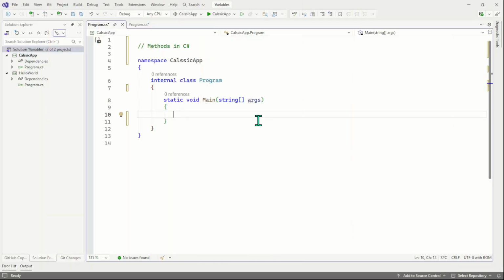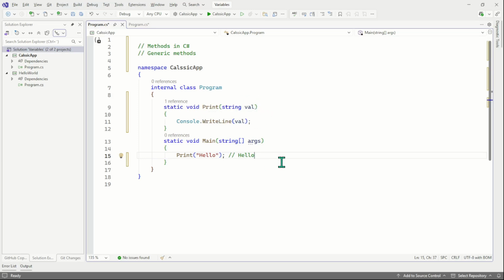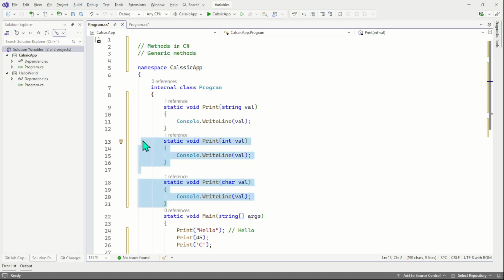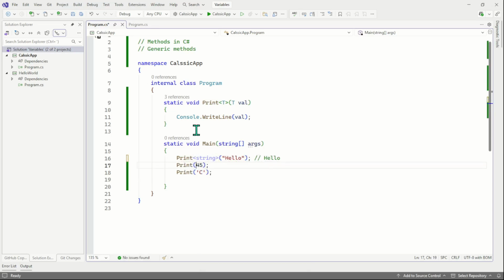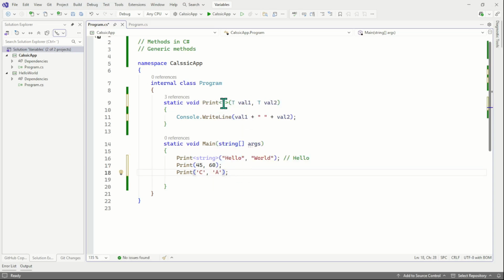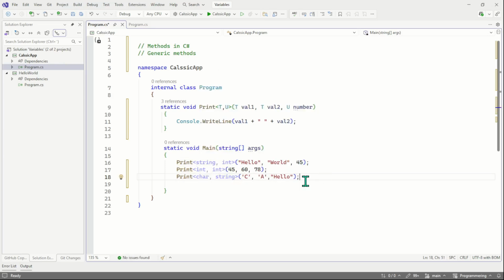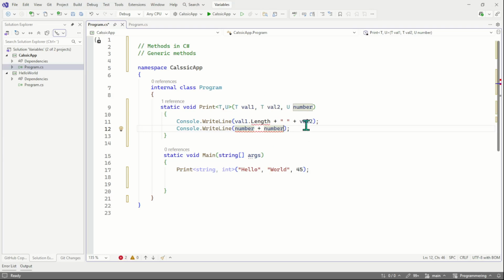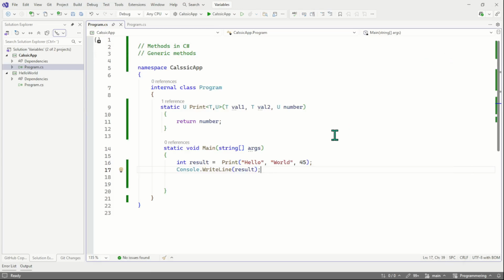C# Generic methods – Beginner Friendly Tutorial – Csharp programming 2026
Csharp programming tutorial:

Learn how to create and use generic methods in C# to write flexible, reusable, and type-safe code. This video explains syntax, type parameters, and real-world examples to help you avoid duplication and improve performance. Perfect for developers looking to write cleaner and more scalable applications.

✅ Topics Covered:
-  Generic methods

c#
c# course
c# course
c# online
c sharp basics
c# oop
c sharp coding examples